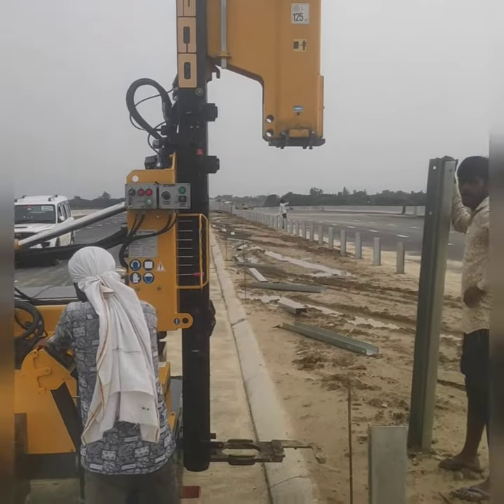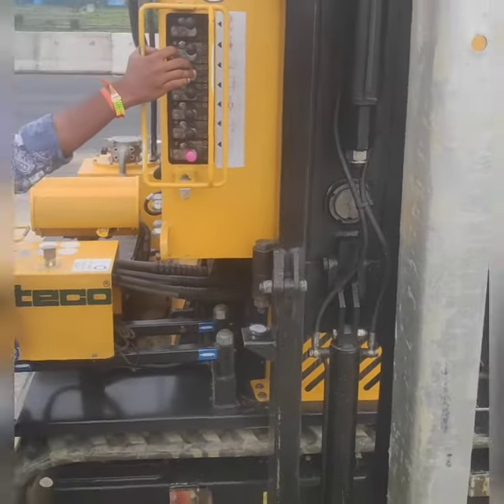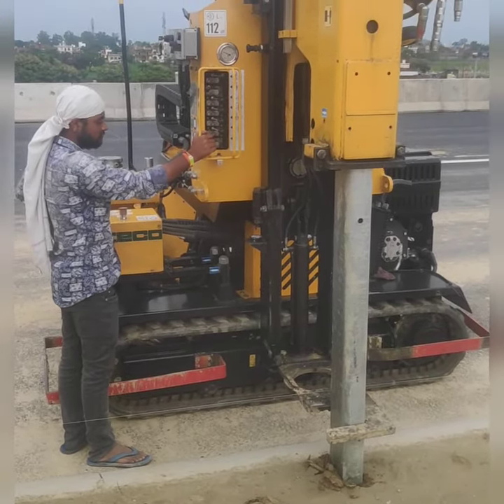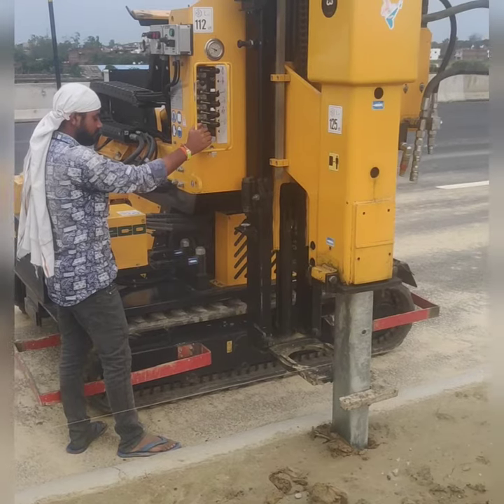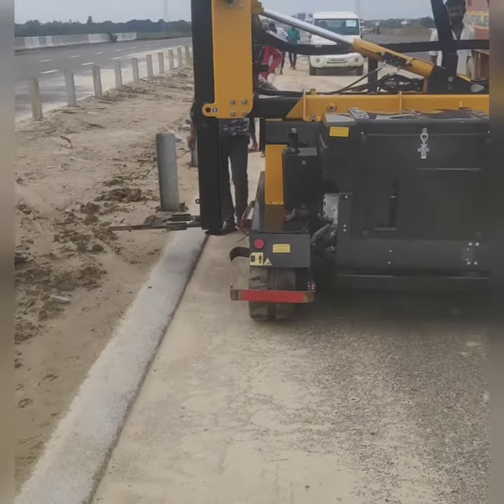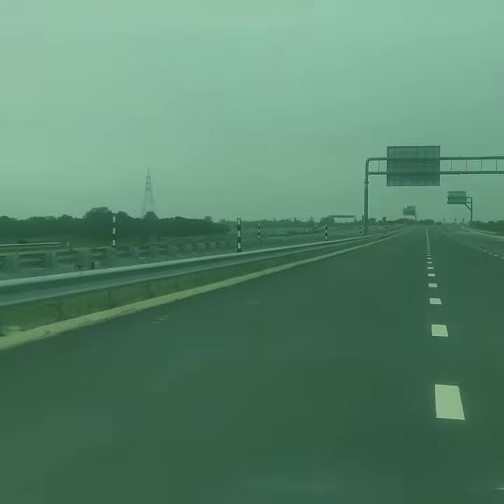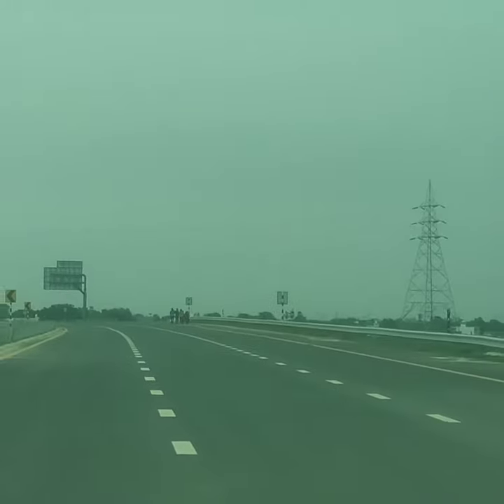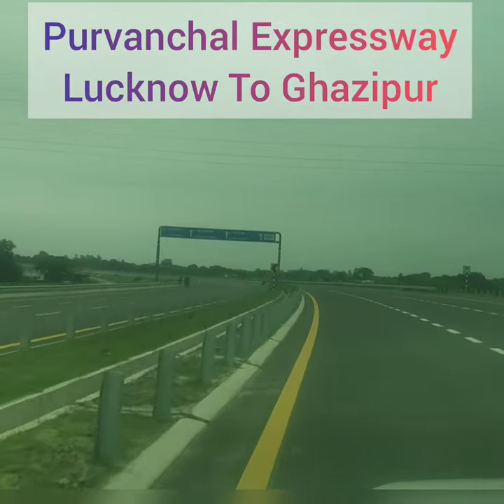Metal Beam Crash Barrier for road safety at Expressway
Metal Crash barriers are basically Road safety system which prevents vehicles from colliding with obstacles such as boulders, walls, buildings and also prevents vehicles entering into large storm drains, steep slopes or deep water.

The rail shall be 70 cm above the ground level and posts shall be spaced 2m center- to-center. A double 'W' Beam barrier shall be as indicated in IRC:5-1998. Valmont Aircon's guardrails conform to the AASHTO M180 specification standards for Metal Beam Crash Barriers.

Being made of concrete or metal, these barriers form rock solid protection against accidents and collision. This means that, should a moving vehicle collide with it, the barrier will absorb a lot of the impact, either slowing down the speed of the vehicle, or directing it back into the road.

Guardrail barriers provide semi-rigid protection to shield motorists from hazards located close to the edge of the road. The W-Beam type safety barrier consists of a steel post and a 3mm thick 'W' Beam rail element. ... The steel post and the spacer are 75mm x 150mm and 5mm thick segments.